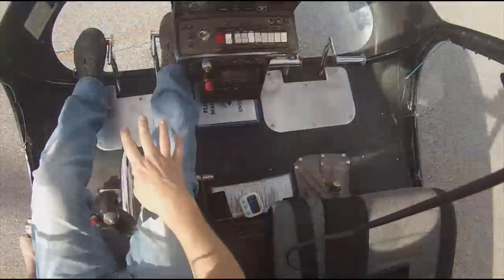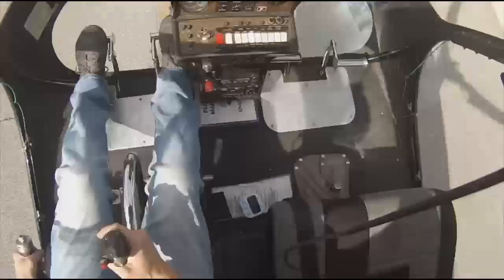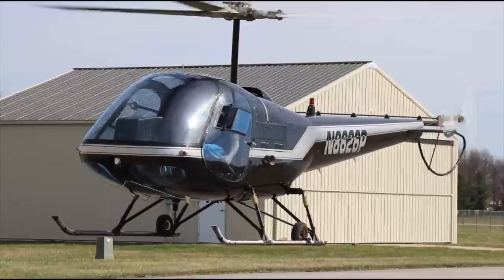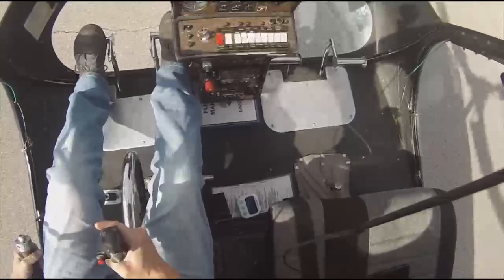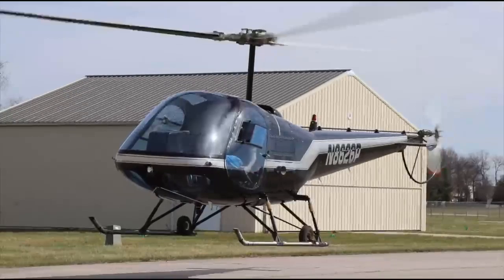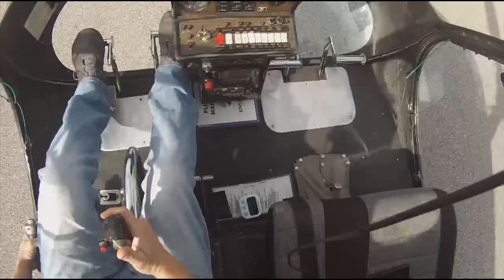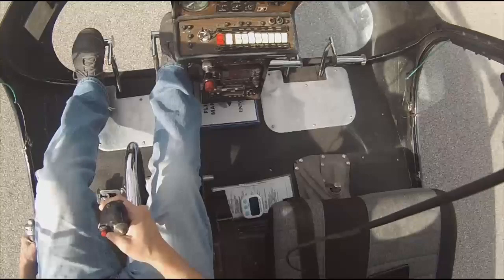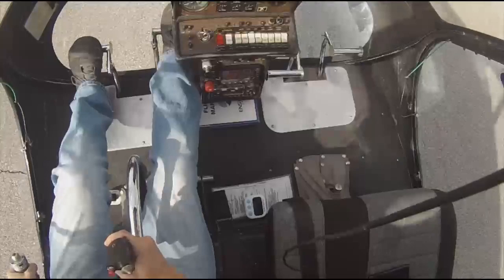Hovering Autorotations with Kenny Keller in the Enstrom Helicopter